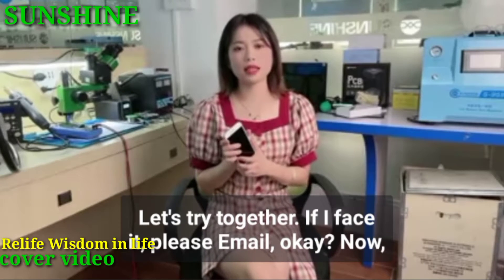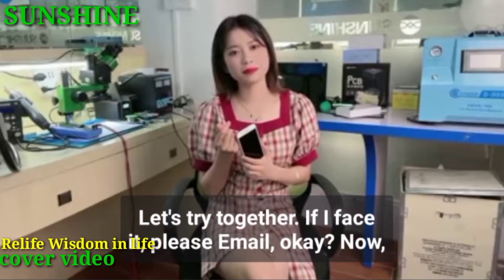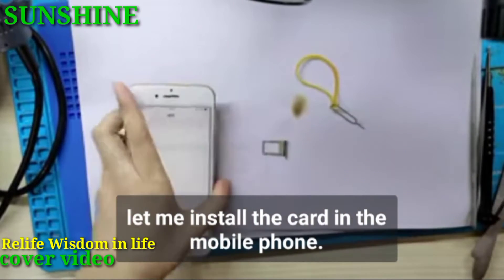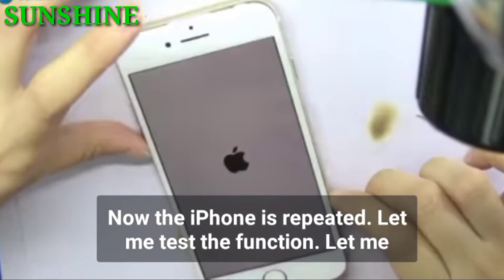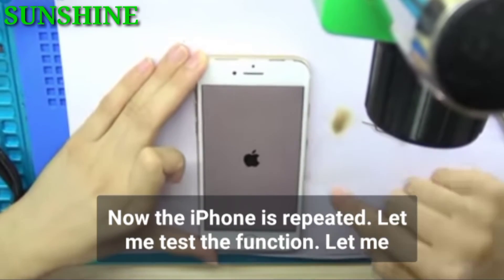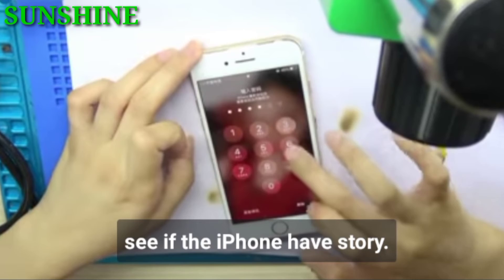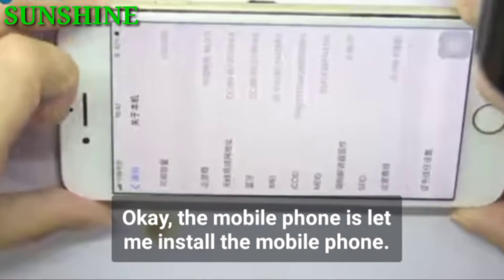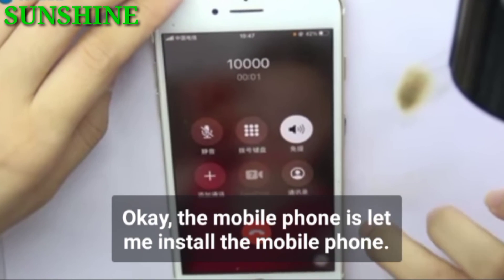iPhone 7 no Service repair